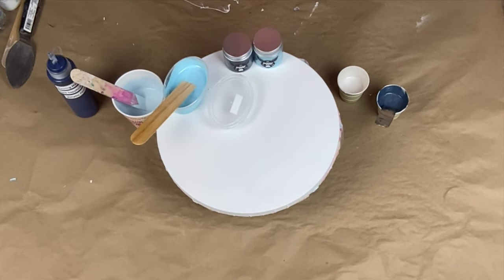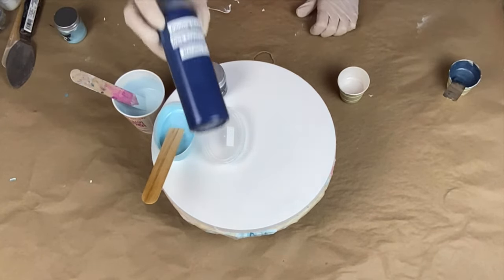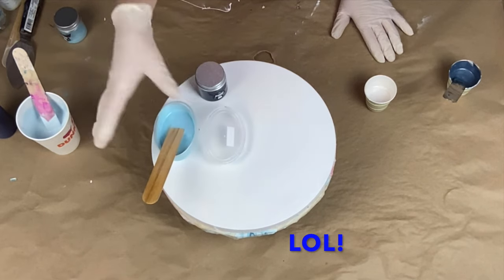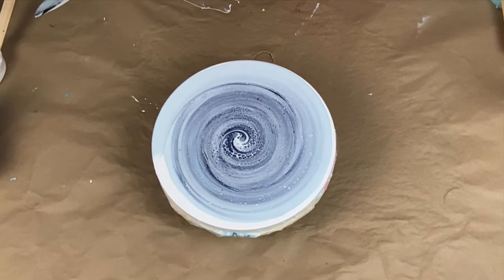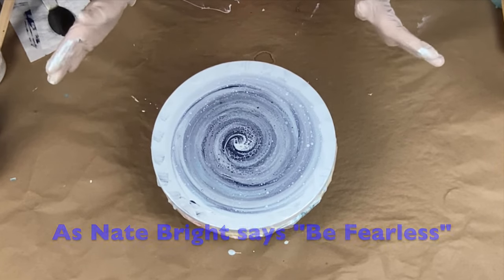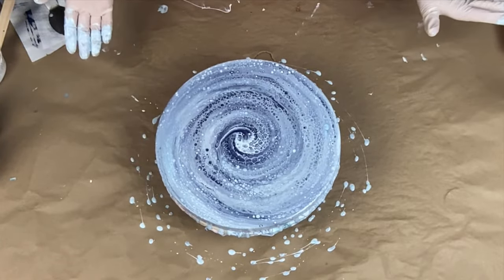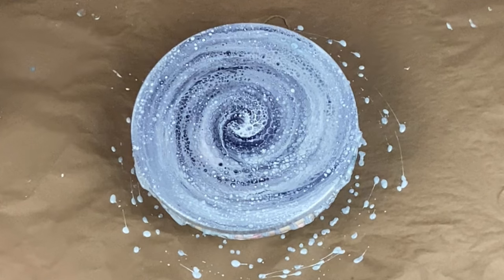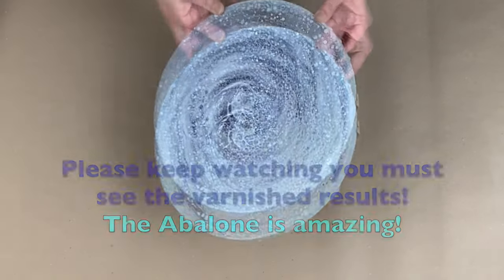SHIMMERING IRIDESCENT BLUE ABALONE THIS LITTLE PIGGIE PIGMENTS! "Eye Of The Storm"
If you don't know it yet I love blue! This Abalone is stunning to work with, the teal iridescent shimmer changes color in different lights. Let me know what are your favorite colors?

Round Filter Cap
The Oval Cups I use to store the This Little Piggies (TLP's)
Link to travel blow dryer on Amazon
Amazon Link for my mini blower

Olga Soby's Art Academy's New Online Classes are filled with information all about her New Secret Pouring Recipe, different levels of paint brands, layering paint secrets, composition, including a new printable drip test for consistency.

The music is from a paid subscription to SoundStripe.

I hope you enjoy my videos, this has been an amazing journey that started over 8 years ago and it has been a Fun Mess ever since!

I apologize that I don't have exact recipes or measurements for any of the pours that I show.

Acrylic Pouring is more than a hobby for so many of us. I have been pouring paint for over 8 years. Painting is an incredible creative outlet for me, especially when I am not writing a picture book or young adult novel. I have suffered from Rheumatoid Arthritis since I was child and this art form allows me to ignore the bad days and enjoy the good days.